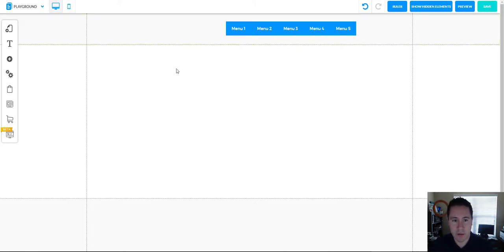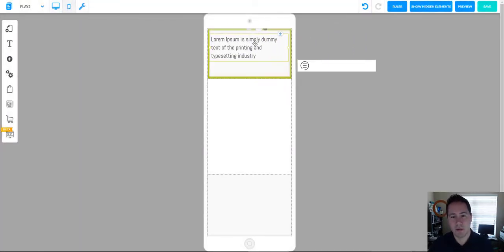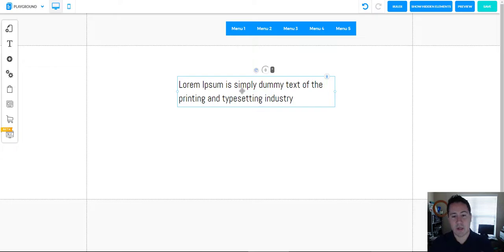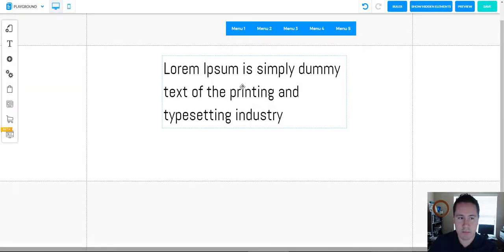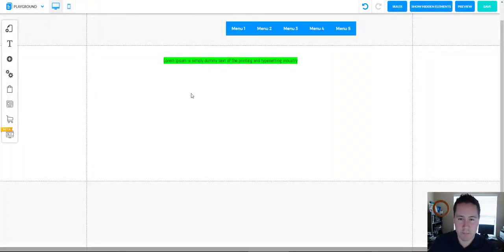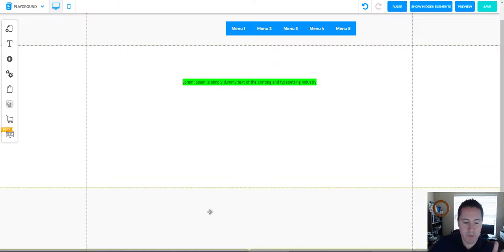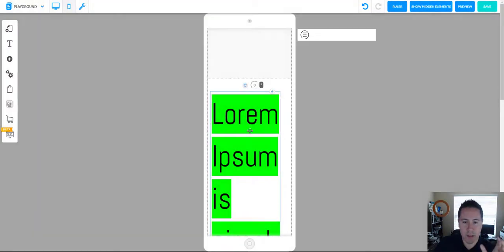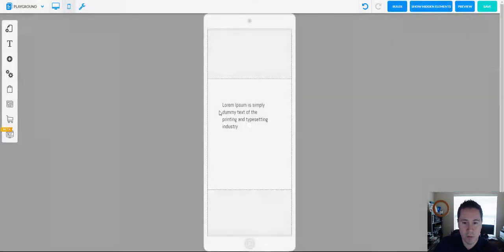Builderall Tips on how to edit website on the mobile side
how to edit your website so when making changes to the mobile side it doesn't change your desktop in Builderall editor.

Sometimes when creating a website in Builderall you have problems changing or modifying the mobile side of things.  In this video, you'll find a few tips on how to make the changes to the mobile page in the Builderall editor.